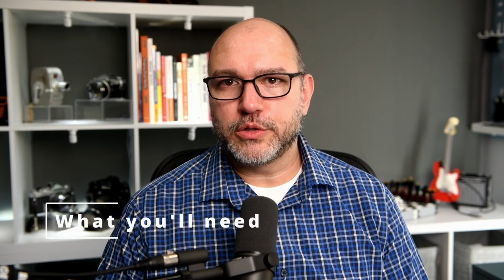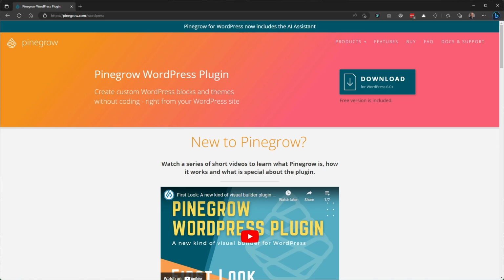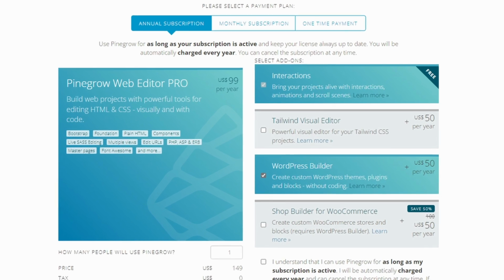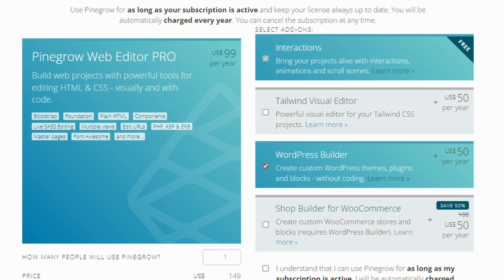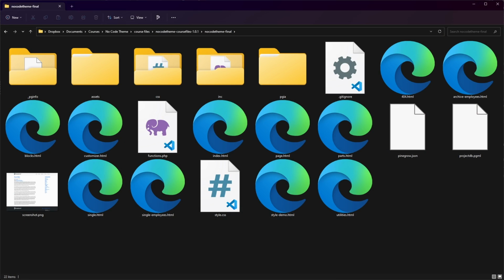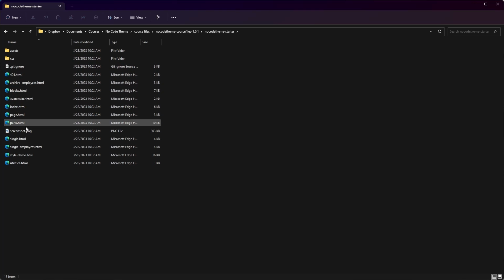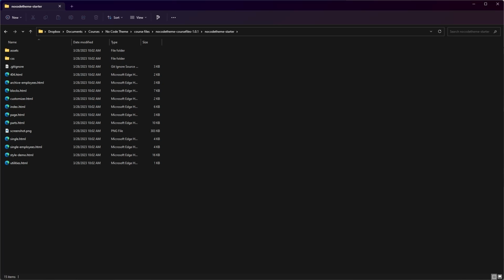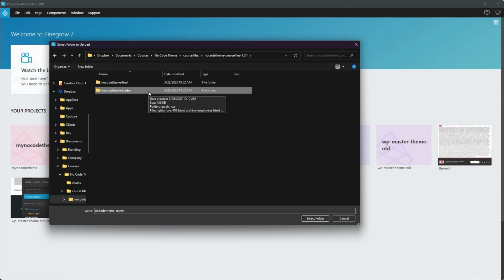Course Intro — Module 1-1 — Building a WordPress Classic Theme with Pinegrow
Have you ever considered creating your own WordPress theme but found the process daunting? Maybe you’ve used page builders in the past but are frustrated by the constant updates, patches, bugs, and limitations.

In this mini-course, we’ll build a native WordPress theme from start to finish with no code using Pinegrow’s WordPress Builder. By the end of this course, you’ll have a minimal WordPress theme that you can style, customize, reuse, and redistribute to your clients. With no page builder or other dependencies!

🧭Course Navigation
• Module 1 - Prerequisite Information and Project Setup
    1-1 — Course Intro (You are here!)
    1-2 — WordPress Themes
    1-3 — Environment and Project Setup
    1-4 — Theme Templates
    1-5 — Configuring Your Theme Project
• Module 4 - Using JavaScript libraries, making back-to-top buttons, using custom code, and more.

⌚ Timestamps:
00:00 - Intro
00:08 - Why I'm giving this away
00:48 - About Block Themes
00:57 - Classic WordPress themes
01:23 - Themes vs. content
01:57 - About 3rd party block libraries
02:21 - Course format changes
03:10 - What we are building
03:38 - Who this course is for
03:50 - Minimal Pinegrow experience needed
04:16 - Who will get the most out of this?
04:36 - Experienced developers will learn...
04:52 - What we'll cover
05:47 - What we won't cover
06:42 - A note about accessibility
07:06 - What you'll need
08:06 - Course files